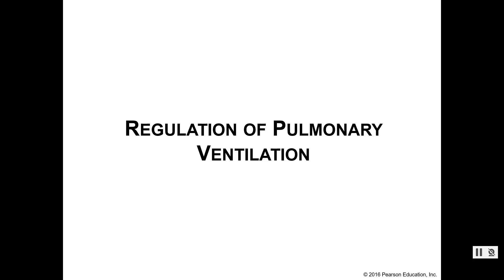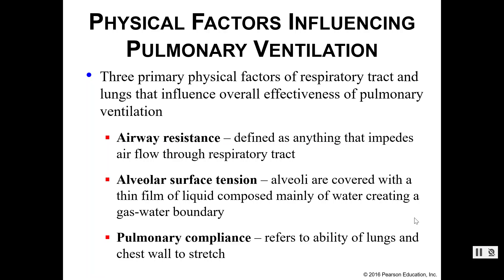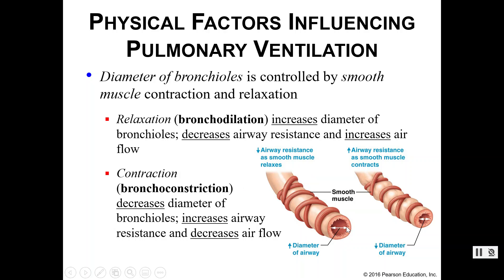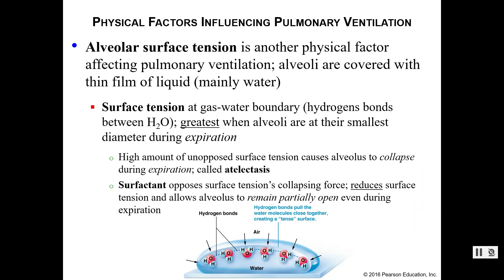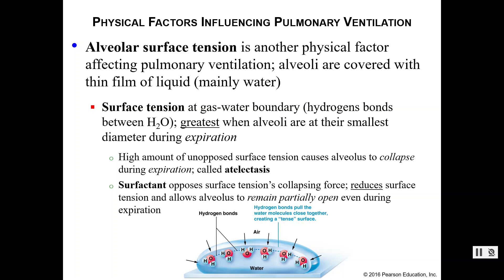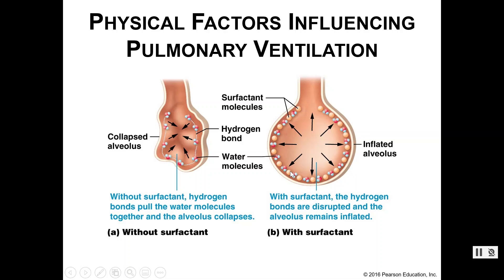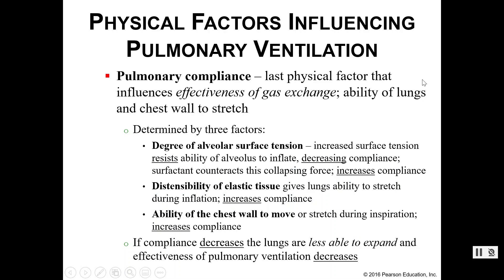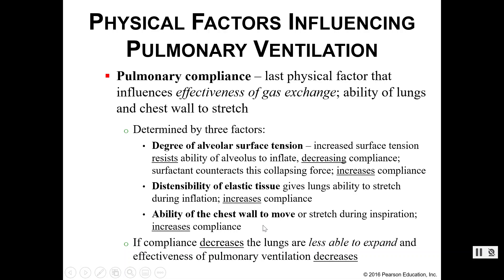Physical Regulation of Pulmonary Ventilation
This recording discusses physical regulation of pulmonary ventilation.